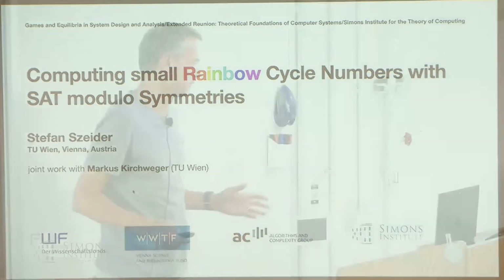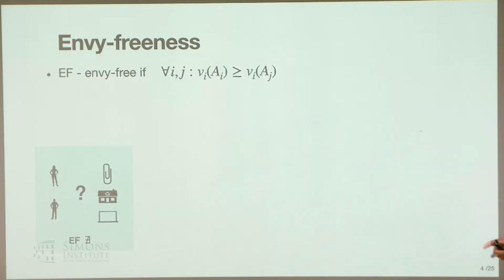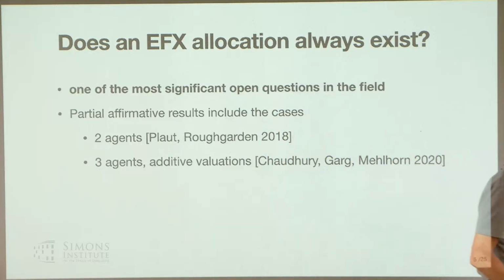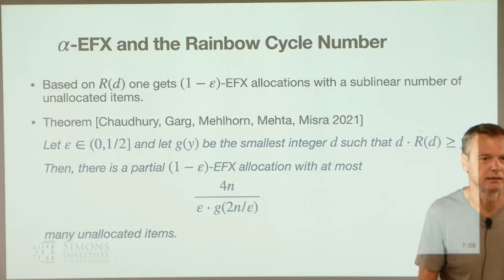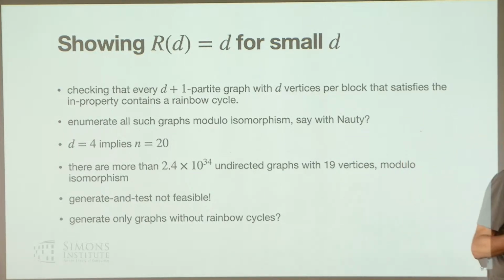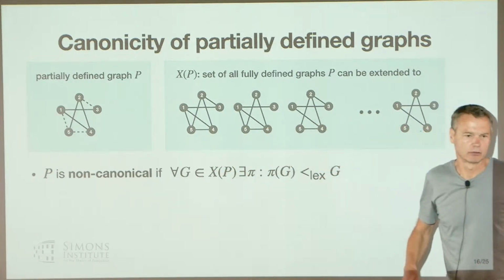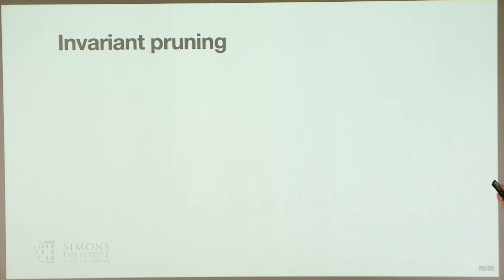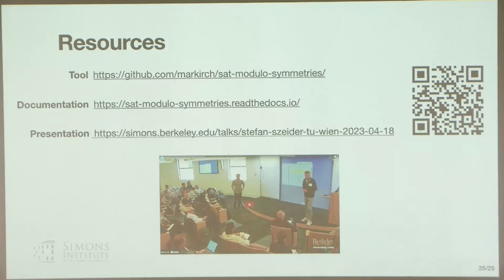Computing small Rainbow Cycle Numbers with SAT modulo Symmetries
Stefan Szeider (TU Wien)
Games and Equilibria in System Design and Analysis

Envy-freeness up to any good (EFX) is a key concept in Computational Social Choice for the fair division of indivisible goods, where no agent envies another's allocation after removing any single item. A deeper understanding of EFX allocations is facilitated by exploring the rainbow cycle number ($R_f(d)$), the largest number of independent sets in a certain class of directed graphs. Upper bounds on $R_f(d)$ provide guarantees the feasibility of EFX allocations (Chaudhury et al., EC 2021).
In this work, we precisely compute the numbers $R_f(d)$ for small values of d, employing the SAT modulo Symmetries (SMT) framework. SMT is specifically tailored for the constraint-based isomorph-free synthesis of combinatorial structures. We provide an efficient encoding for the rainbow cycle number, comparing eager and lazy approaches. To cope with the huge search space, we extend the encoding with invariant pruning, a new method that significantly speeds up computation.
[Joint work with Markus Kirchweger]